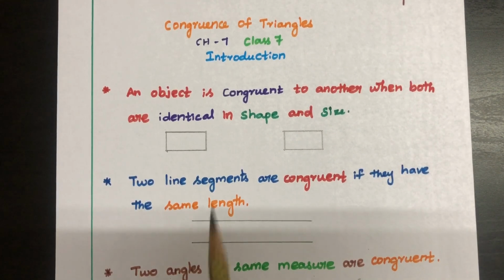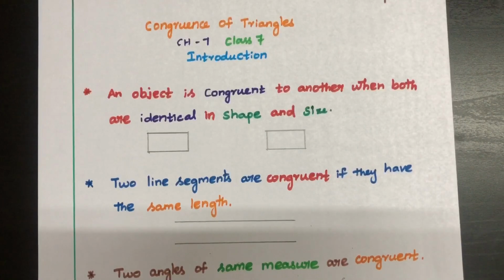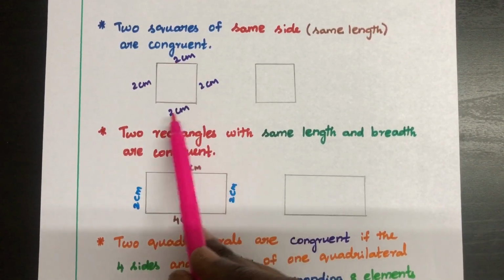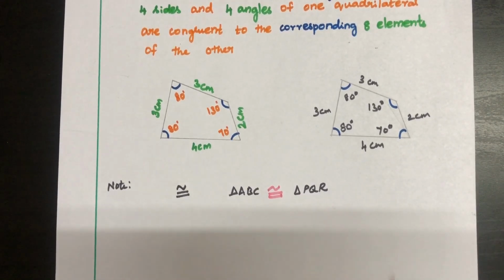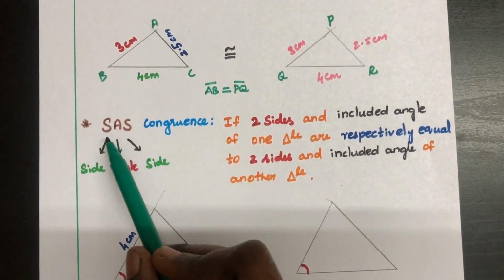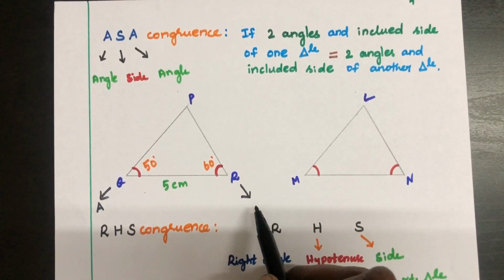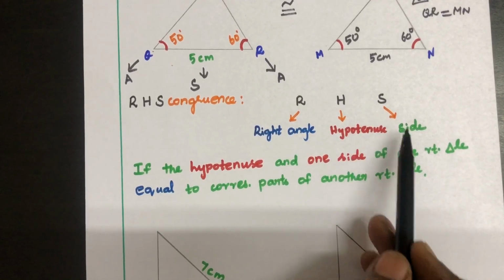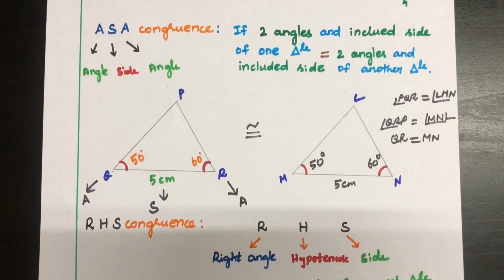Congruence of Triangles|Chapter 7|Class 7|NCERT|CBSE|English|Video 43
This video gives you the detailed approach of chapter 7, Congruence of Triangles for Class 7 in an easy way..@SimplifyMaths1183